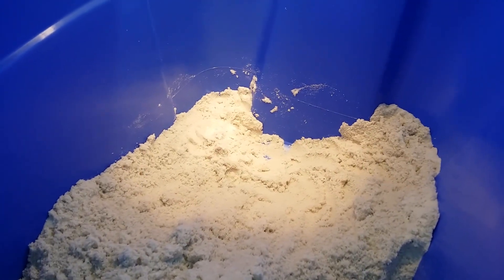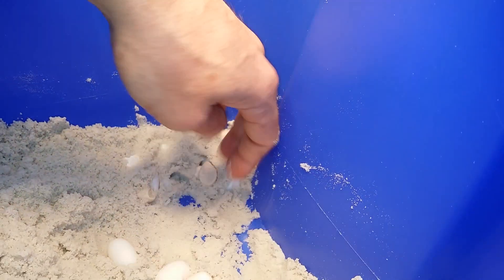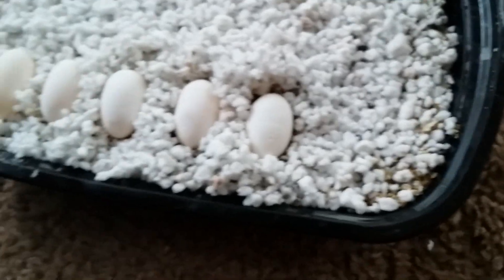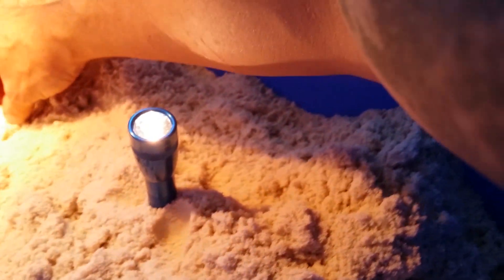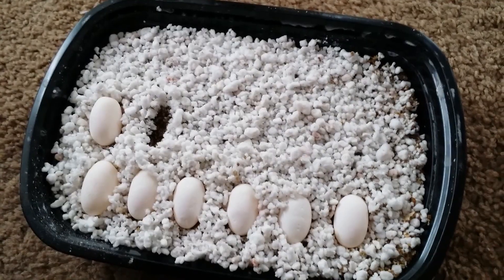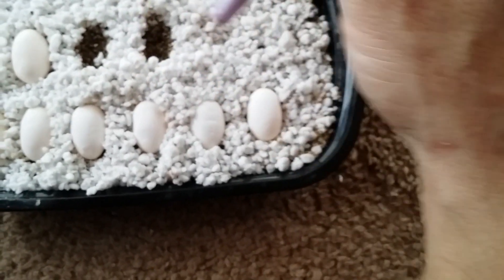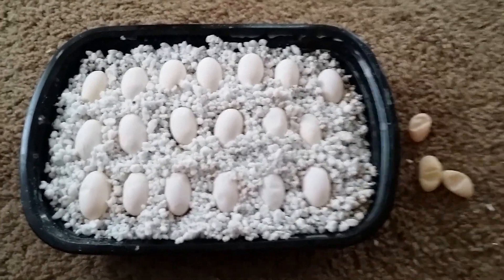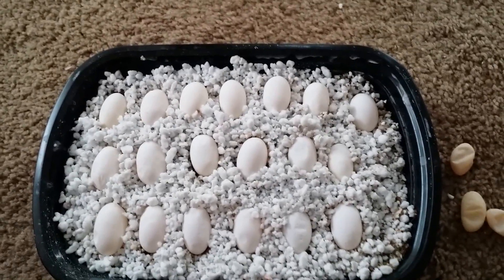How To Check If Your Eggs Are Fertile!!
Here's a tip on how to check if your eggs, i hope this helps everyone out.